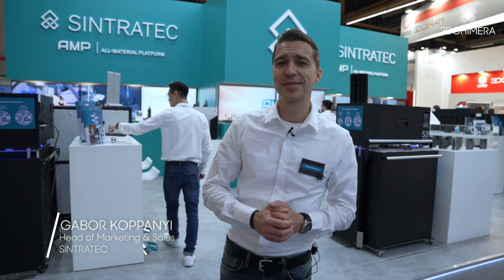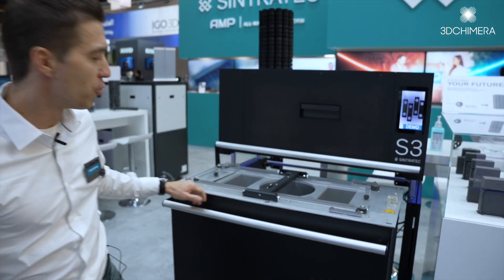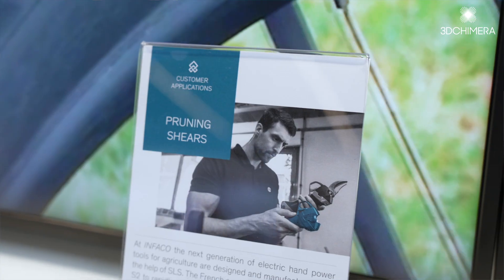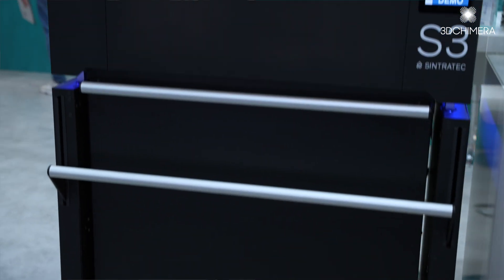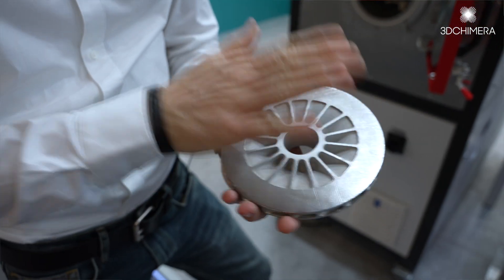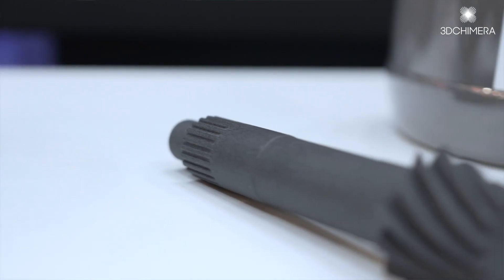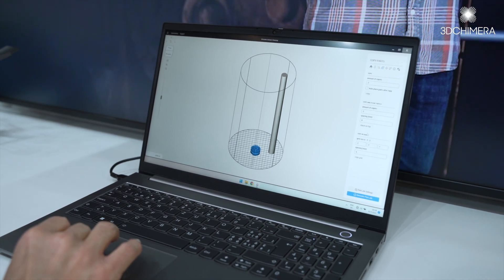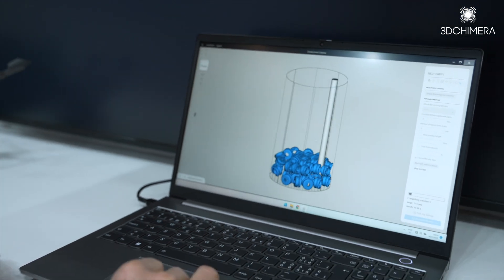New from @Sintratec at @Formnext 2022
We caught up with our partner @Sintratec at @Formnext 2022 in Frankfurt, Germany. They unveiled their newest SLS machine, the S3, part of the All Materials Platform that is revolutionizing SLS 3D Printing.

Start printing today!

💬 ABOUT
Based in Miami, FL, our team of engineers have traveled the globe to hand-pick technologies that can help our customers grow their businesses. We don't just sell equipment, we actually use it! In addition to equipment sales, our technical team offers 3D Printing Services, 3D Scanning Services, Product Design Expertise with the same tools that we sell on this site.

Our experts are here to help from consulting & design through training & support. We work with customers large and small to solve highly technical problems with our core technologies.

We have worked with 85+ Universities, 25+ K-12 schools, and 2,400+ businesses since our inception in 2013. Some notable clients include MIT, Toshiba, Bosch, Adidas, Sandia National Laboratory, Hewlett Packard, and the Harvard Design School.

🏆 AWARDS
Manufacturing Technology Insight’s Top 10 in 2020
Manufacturing Technology Insight’s Top 10 in 2019